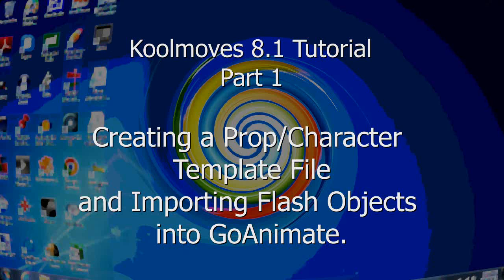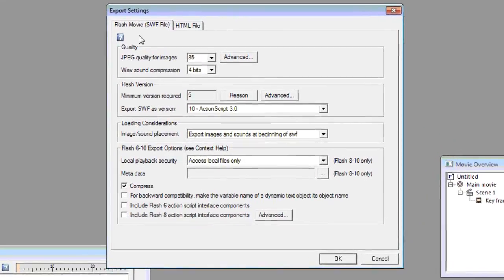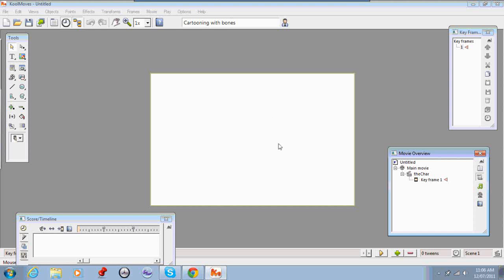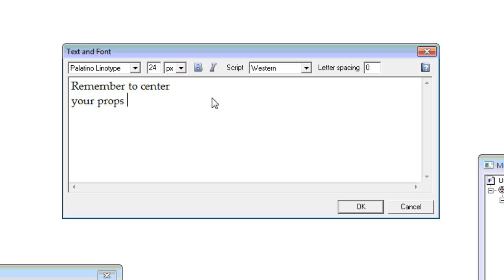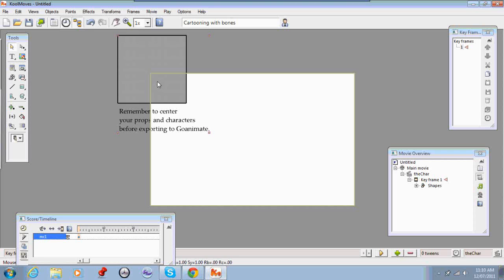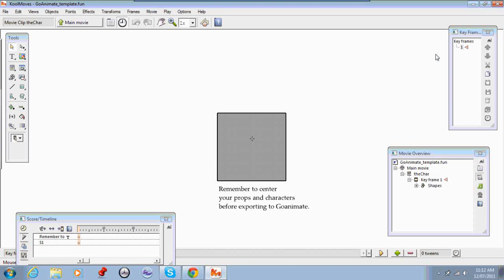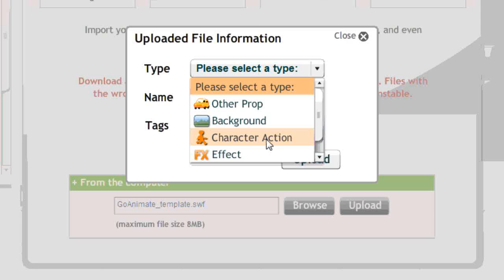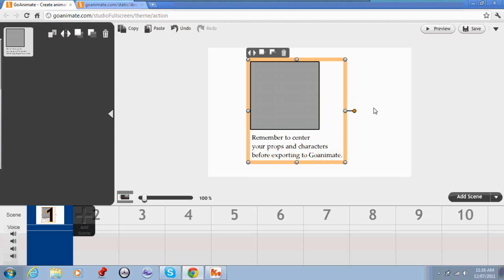01 Template and Importing Flash to GoAnimate - A Koolmoves GoAnimate Tutorial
In this video I step you through setting up a template file that you can use as a basis for all flash props and characters you wish to import into the GoAnimate Studio. I also show you how to export a prop and import it into the GoAnimate Studio.

I know this tutorial is a little dry but the information is critical and you'll only ever need to watch it once. Note that I'm using Koolmoves 8.1. If you've purchased version 7 then it's free to upgrade to the latest version.

Koolmoves is Professional Flash Animation and Web Design Software at a very affordable price available from: